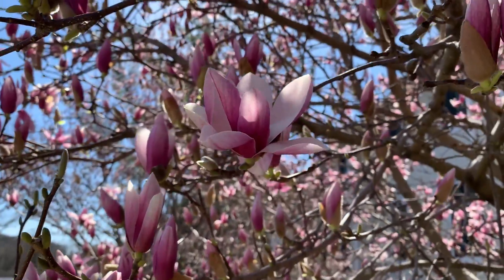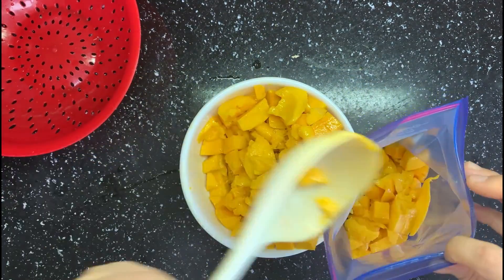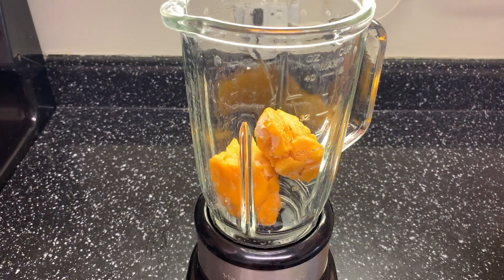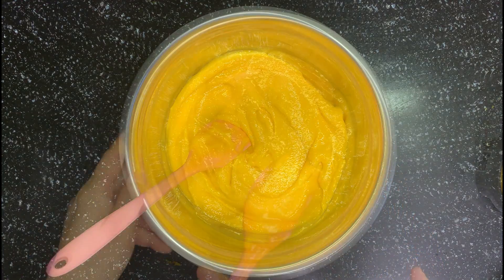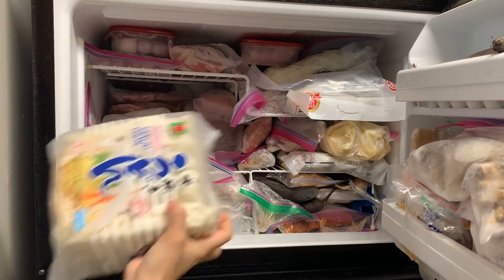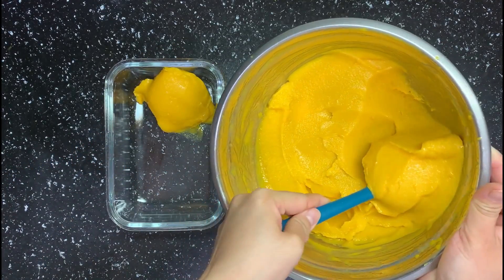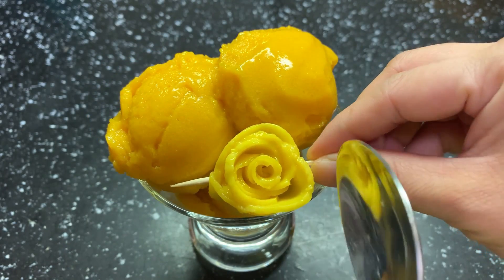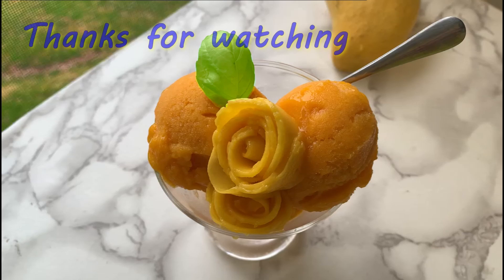3 ingredient mango sorbet recipe (easy and amazing)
3 ingredient mango sorbet recipe (easy and amazing)
Hello, friends~ Spring is really coming, so does mango season in my region. We always buy a big box of mango this time of the year to enjoy it. How ever, mango gets ripe very fast. So it’s perfect to make them into mango sorbet. This is a easy but amazing mango sorbet recipe.
This recipe serves 3 people
6 mango (about 3 lbs with pit)
1 lemon ( For about 3-4 tbsp lemon juice)
1/2 cup sugar
1/4 cup water